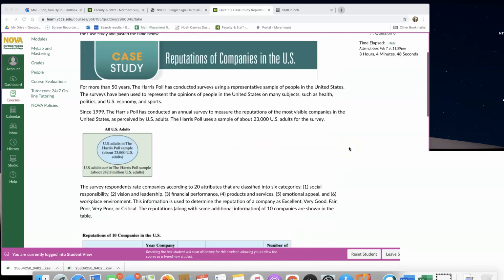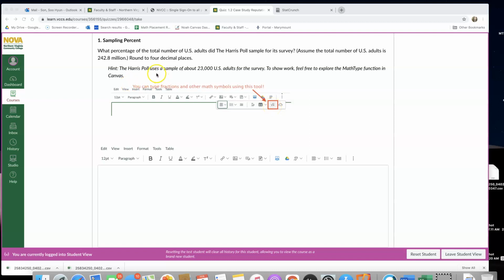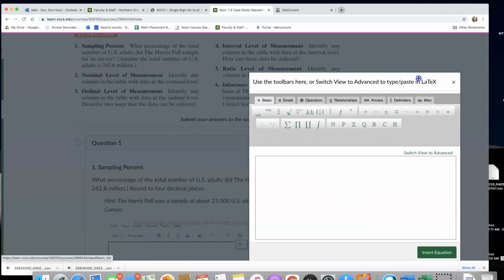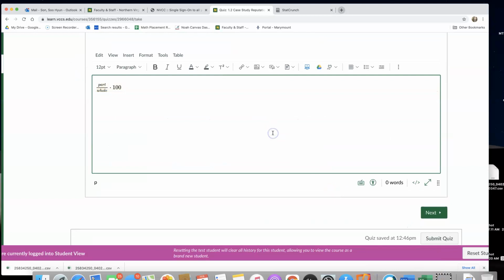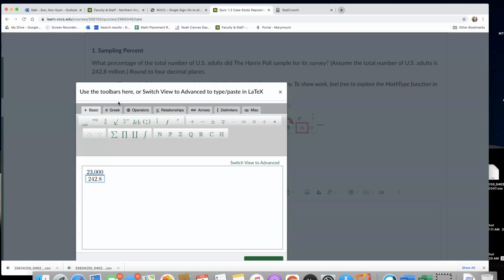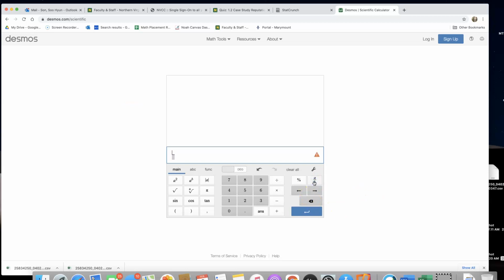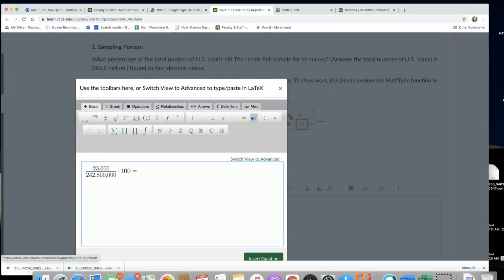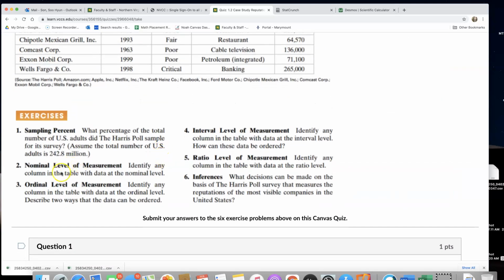1.2 Case Study Reputations of Companies in the U.S.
What percentage of the total number of U.S. adults did The Harris Poll sample for its survey? (Assume the total number of U.S. adults is 242.8 million.) Round to four decimal place